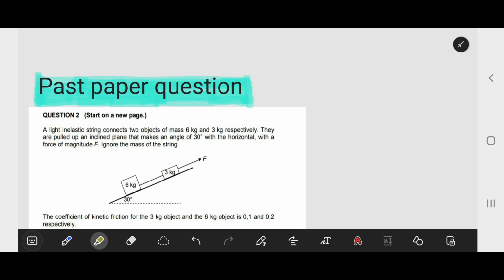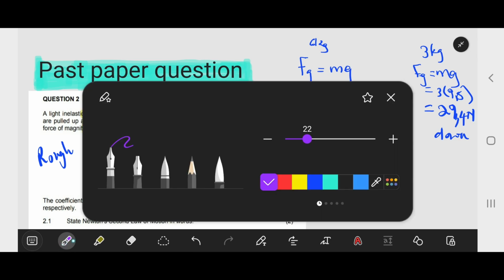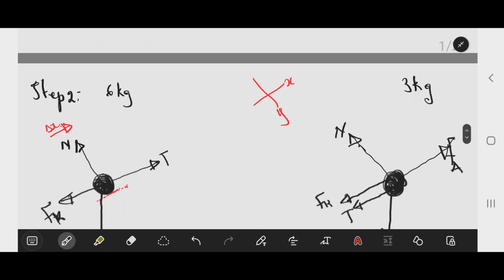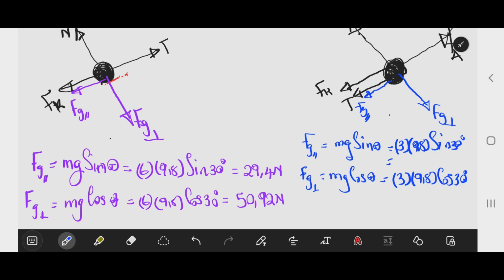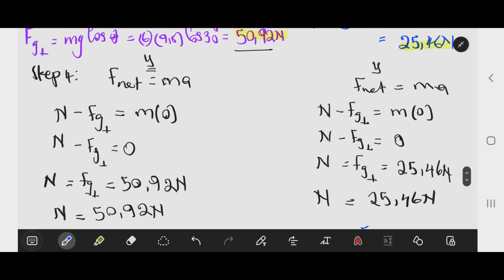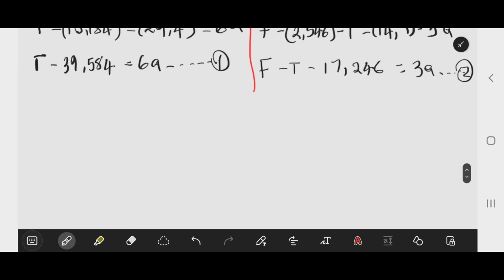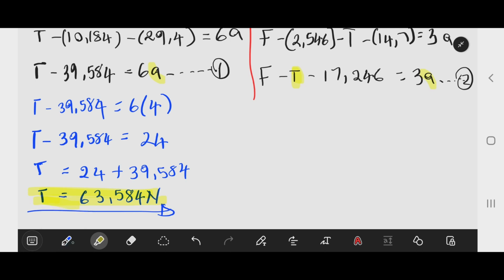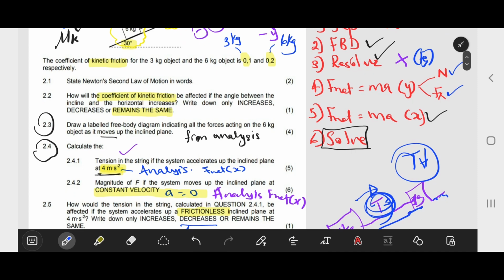Newton's Laws 2014 exemplar